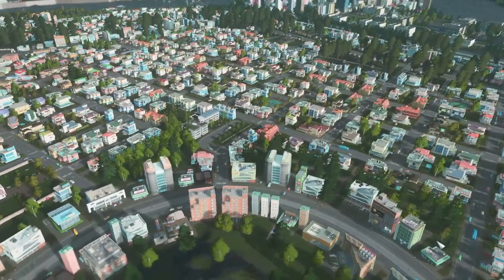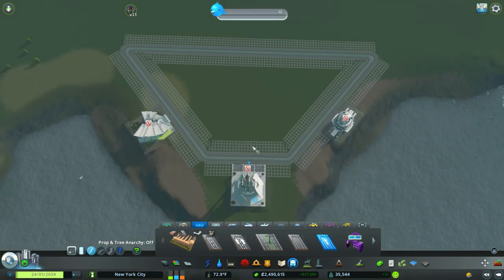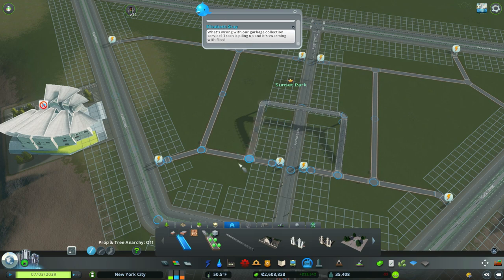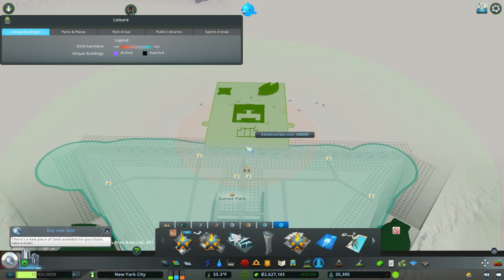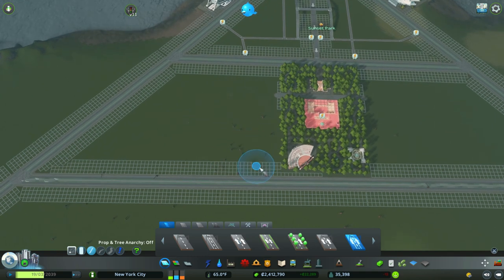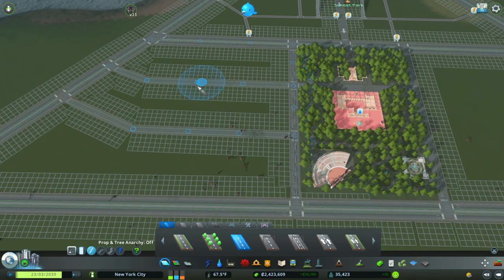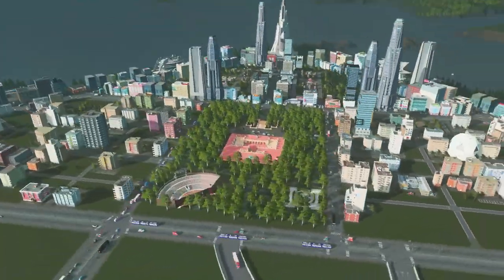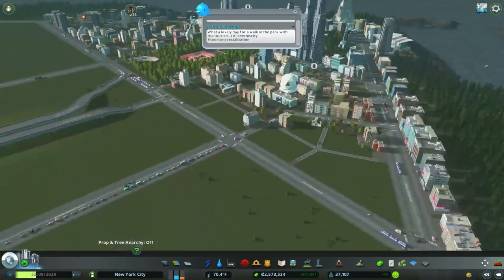The WORST Designed Downtown Layout - Cities Skylines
How to Build a High Density Downtown City Center in Cities: Skyline Sunset Harbor DLC in the city of New York City episode 18.

This is a good Cities: Skylines downtown tutorial.  The best one in 2020.

In this video, we will go over how to Build a downtown city center in Cities: Skylines.   I will be providing you with How to build a downtown road layout in Cities: Skylines.   We will be adding trains, trams, and a Cities: Skylines Parklife City Park to help the city look great!